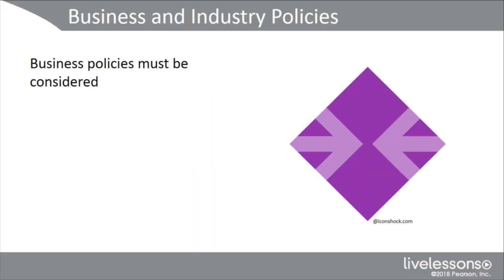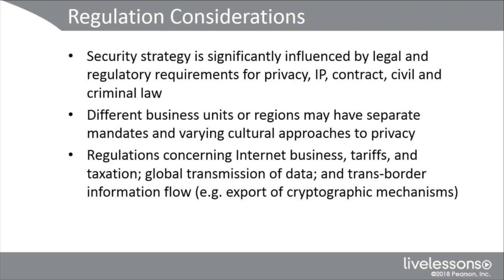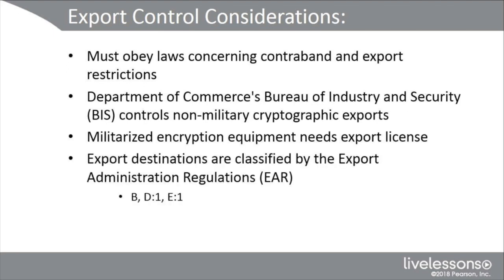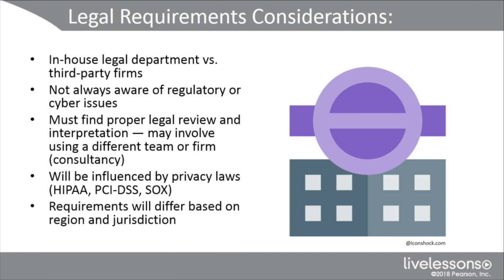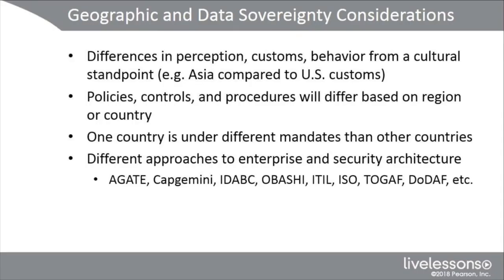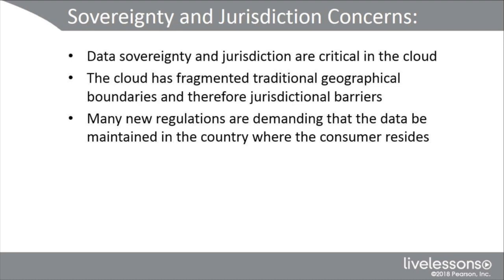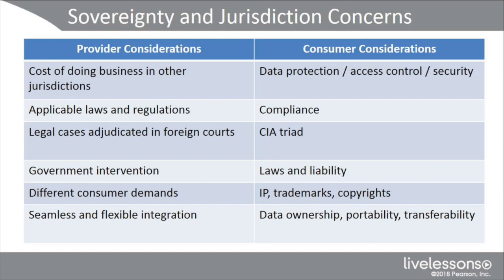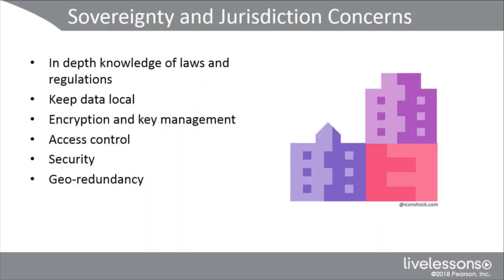05# CompTIA Advanced Security Practitioner (CASP) - 1.2 Business and Industry Policies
05 - CompTIA Advanced Security Practitioner (CASP) - 1.2 Business and Industry Policies